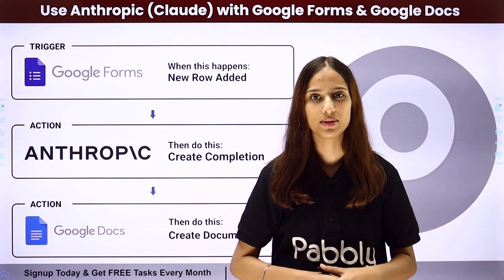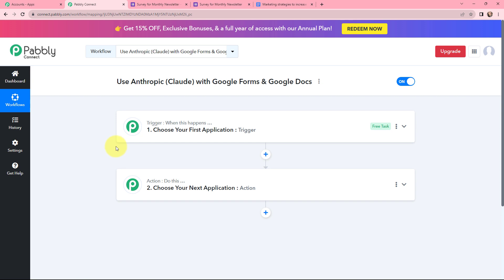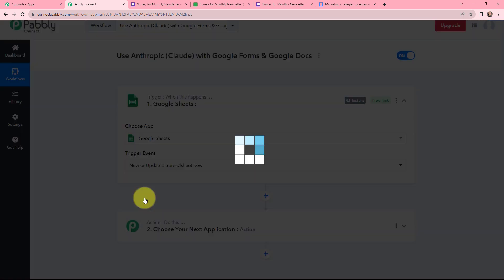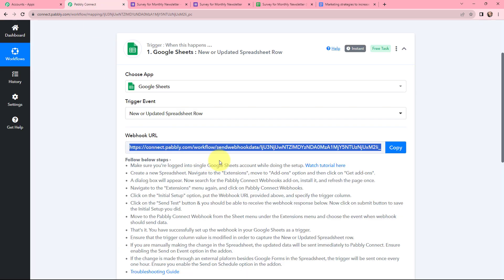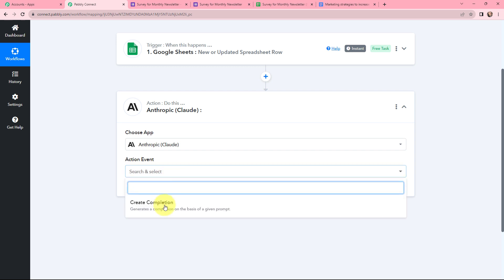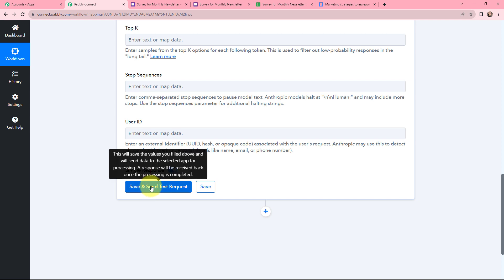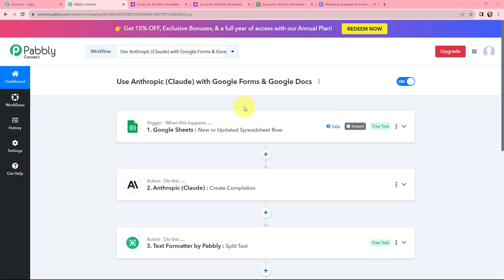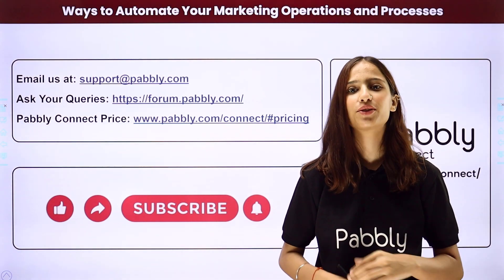How to Use Anthropic (Claude) with Google Forms & Google Docs | Anthropic (Claude) Automation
In this comprehensive tutorial, we will guide you through the process of harnessing the remarkable capabilities of Anthropic's AI, Claude, while seamlessly integrating it with Pabbly Connect, Google Forms, and Google Docs. This dynamic combination enables you to supercharge your document creation and data collection workflows.

Discover how Claude AI, working in conjunction with Pabbly Connect, Google Forms, and Google Docs, can revolutionize your approach to generating, analyzing, and automating documents. Whether you're a researcher, educator, or professional, this integration opens up new possibilities in document creation and analysis.

Unlock the potential of your data collection and document generation processes with the power of Anthropic's Claude, the efficiency of Pabbly Connect, and the collaborative features of Google Forms and Google Docs.

1. Automation: Pabbly Connect offers automation capabilities that can help you automate mundane and repetitive tasks. This allows you to save time, money and resources.

2. Integration: Pabbly Connect provides a wide range of integrations so that you can connect different web services with each other. This helps you to create smarter workflow processes and make your business more efficient.

3. Security: Pabbly Connect takes security seriously and provides an industry-standard security system to protect your data and applications.

4. Scalability: Pabbly Connect is highly scalable and allows you to easily add new applications and services to your workflow.

 5. Cost-effective: Pabbly Connect is cost-effective and provides plans for different business sizes.